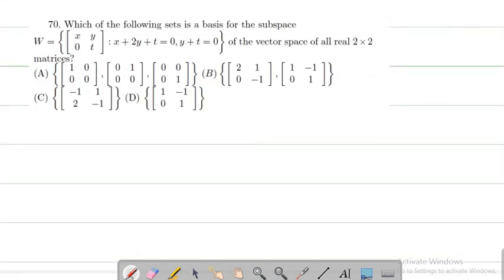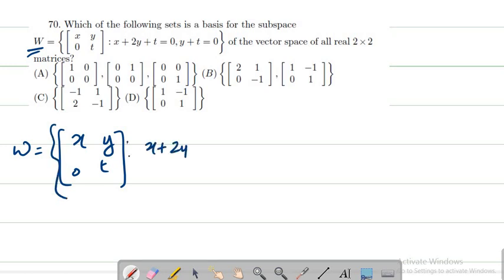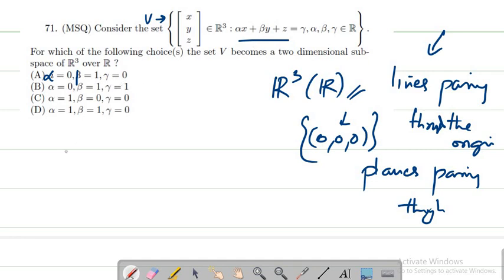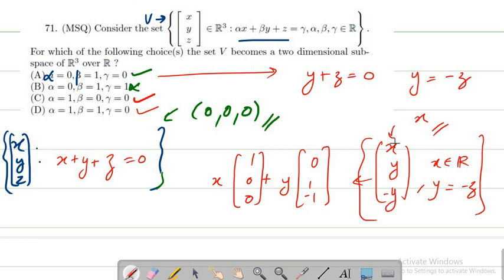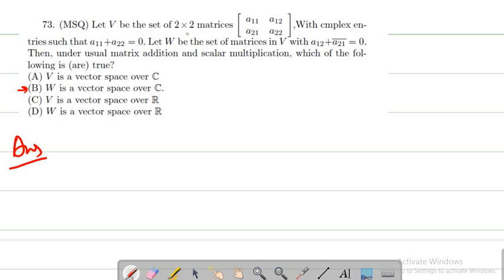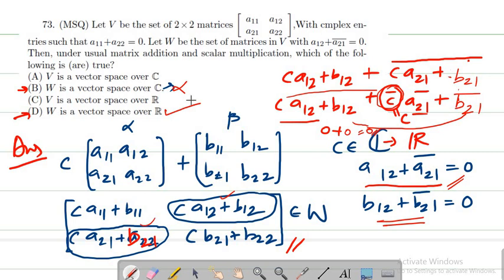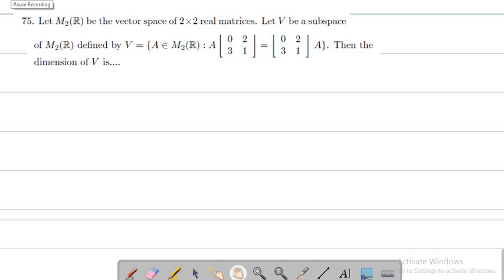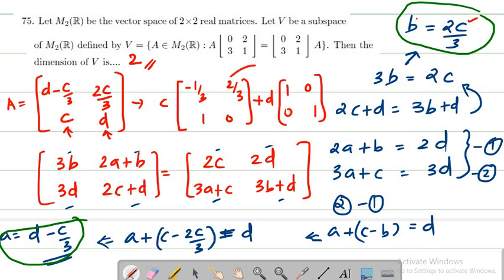IIT JAM mathematics Previous year questions and solutions | Lecture 15 | Vectorspaces, Subspaces.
This is the 15th lecture of IIT JAm 2021online course
Subject:  Linear algebra Lecture 15.
Topic: Vectorspace, subspaces, Basis and dimension.

Topis wise theory and previous year questions of same topic is discussed in this video.

Other Playlists visit